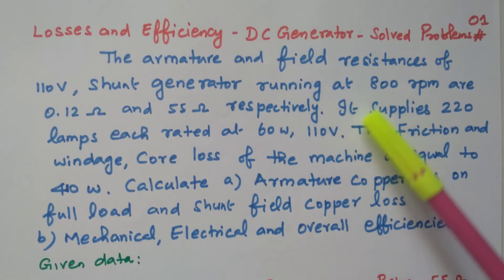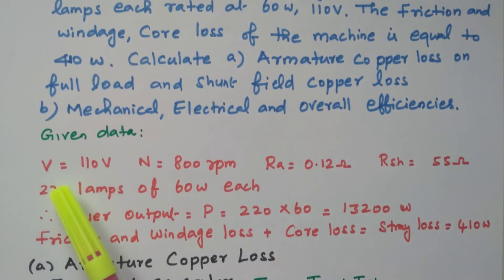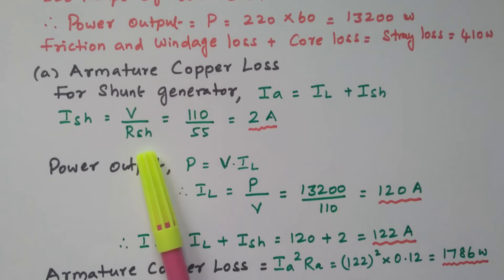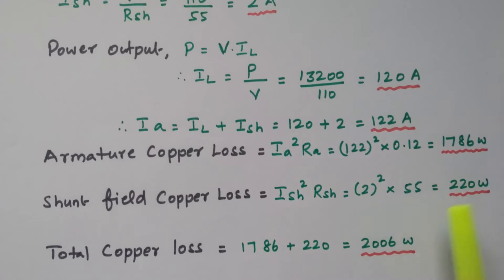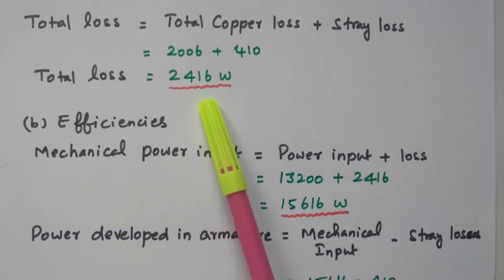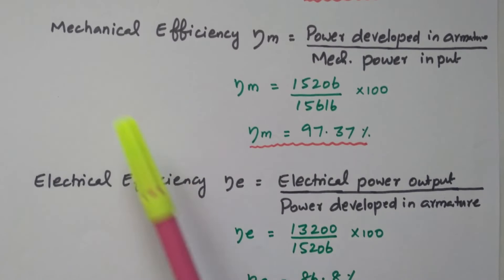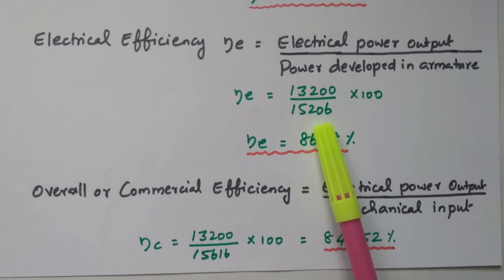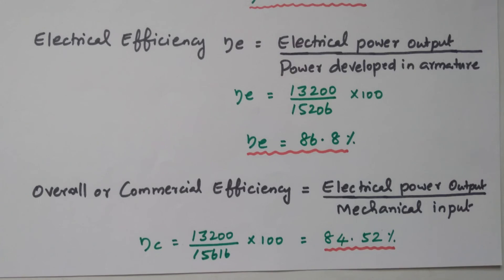17 Solved Problems #1 - Losses and Efficiency of DC Generator